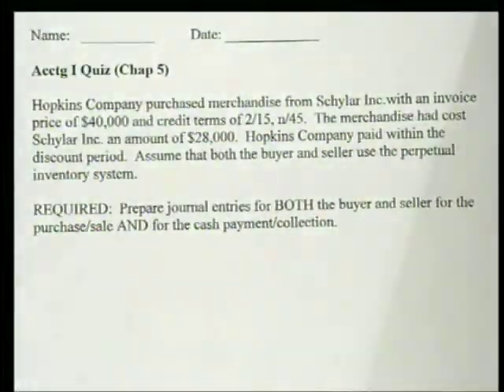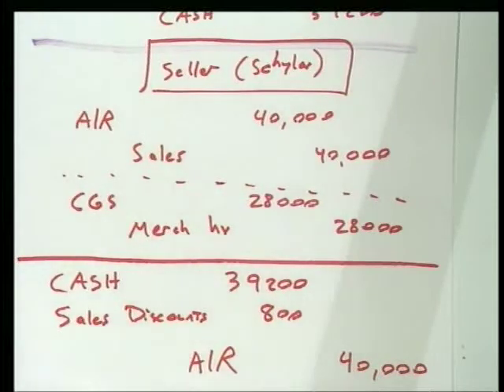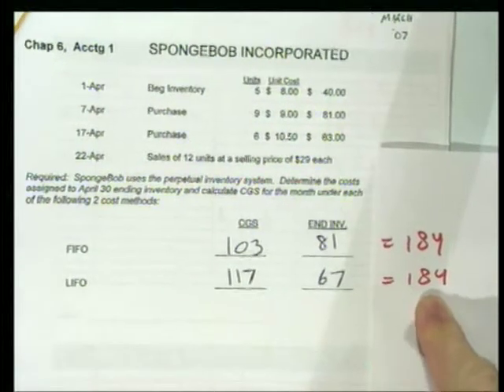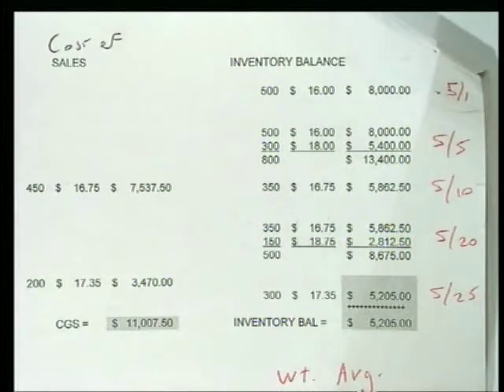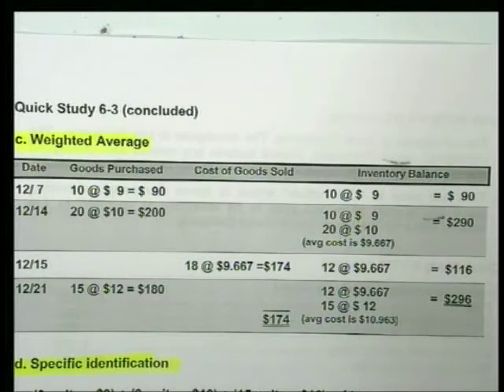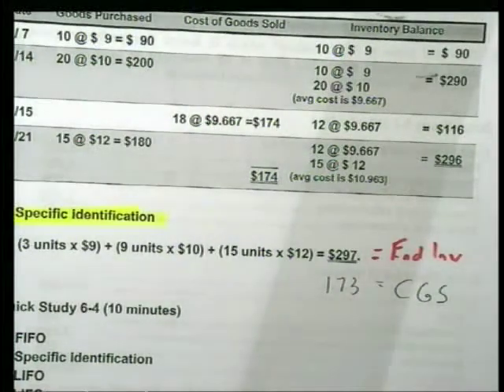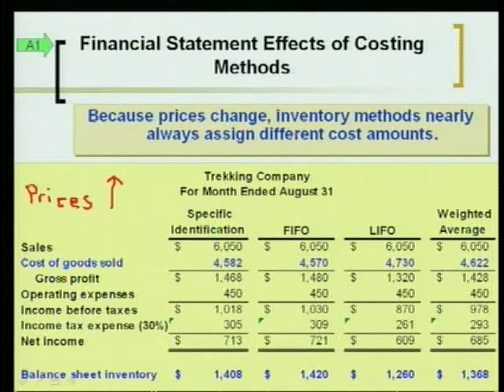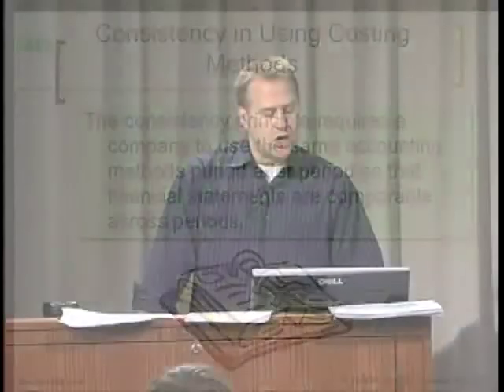Accounting 1: Lesson 24